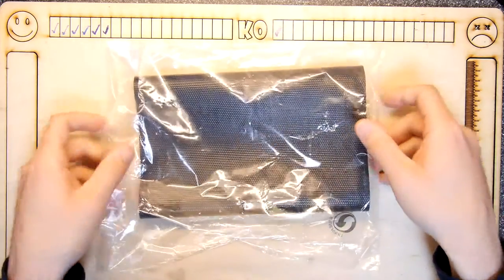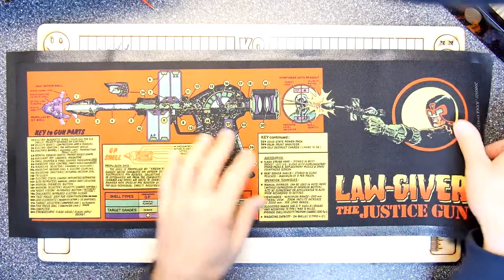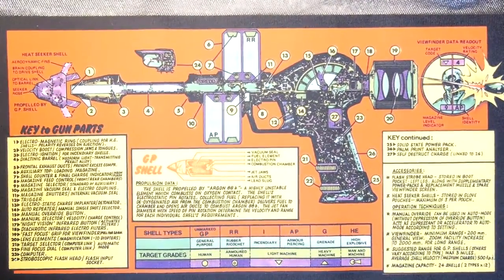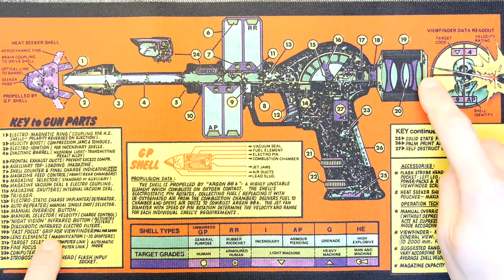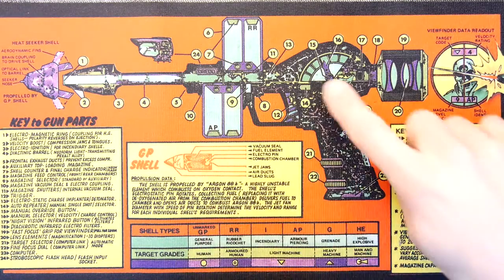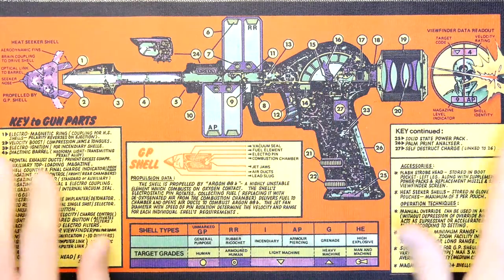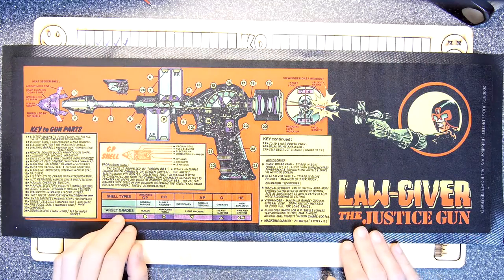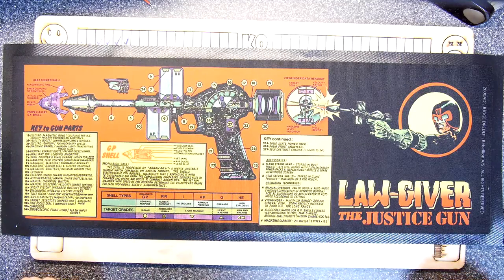Judge Dredd Beer or Mouse Mat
I AM THE LAW! judgedredd Enough said!!
How cool are these, I love the detail on this thing! You could practically make your own Law Giver!